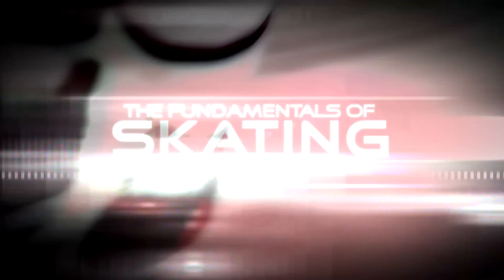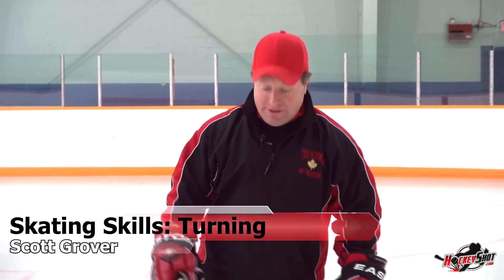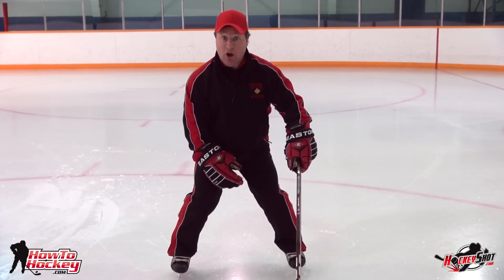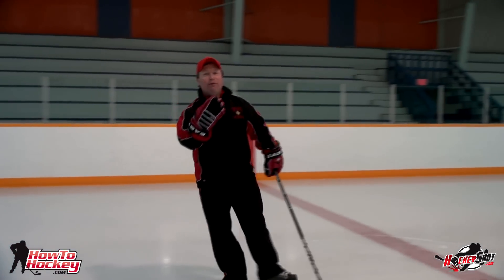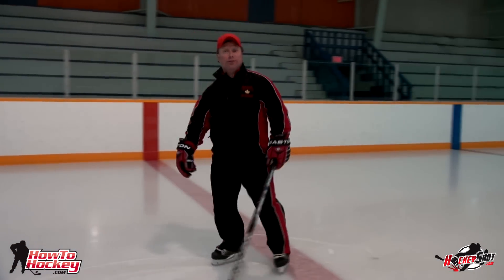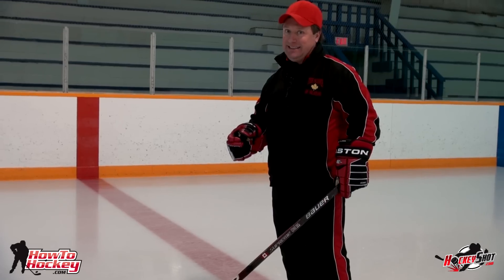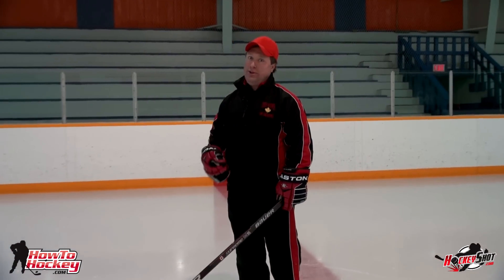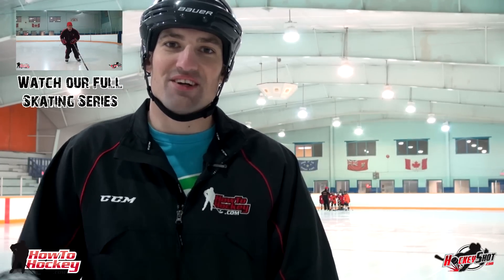How to turn for Hockey Players: Learn to Skate episode 8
NEW HOW TO HOCKEY MERCH
In this video we teach you how to perform a proper turn in hockey. There are a number of different ways to turn in hockey, but this technique allows the skater to stay balanced, in control and get a nice sharp turn.